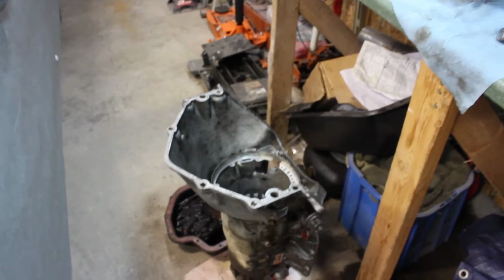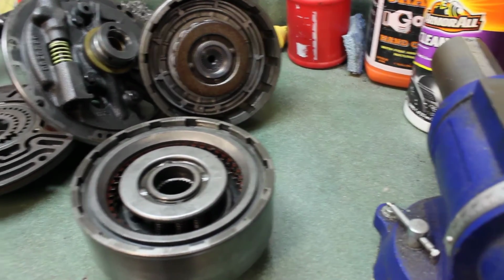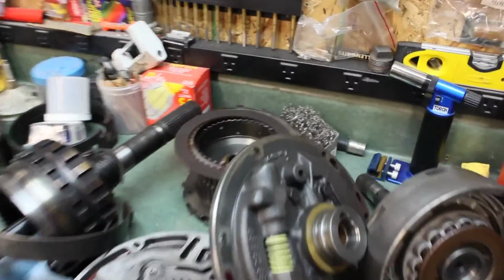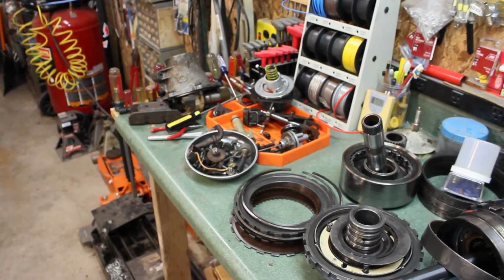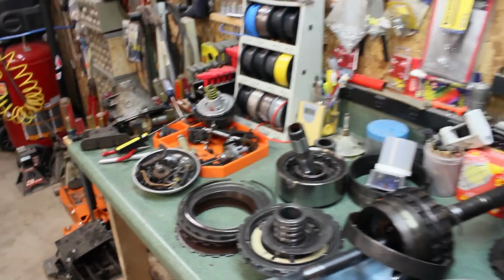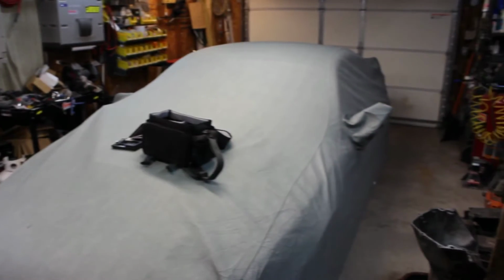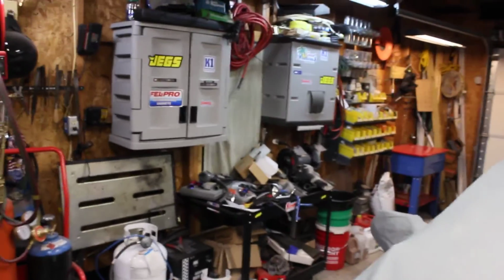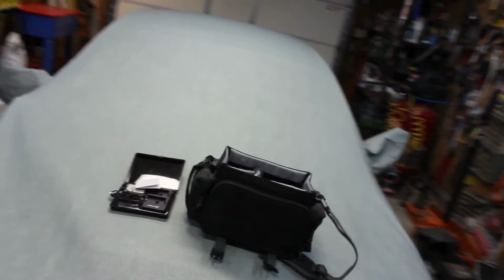Winter Upgrades! Making Some Changes To The Twin Turbo Mod Motor Mustang🤔🤔. LONG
Sat down to go over what's in store for the Mustang over the winter off season. Making some changes to hopefully get deep in the 9's next year